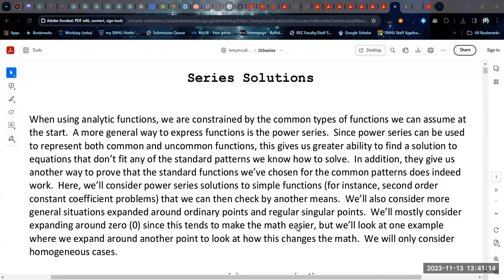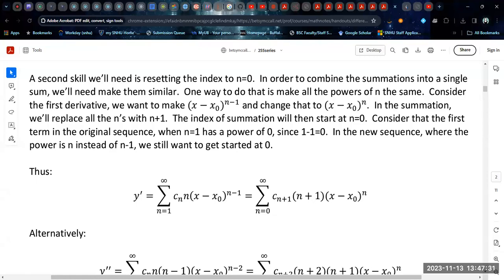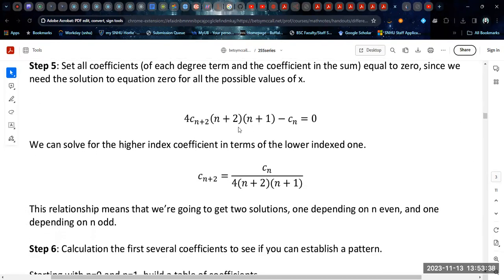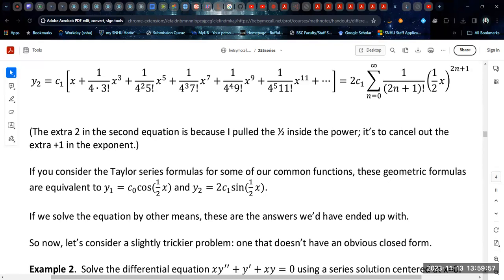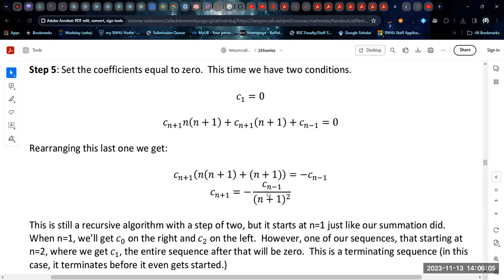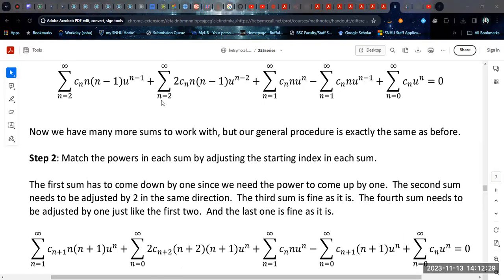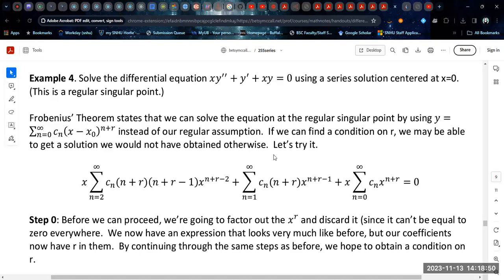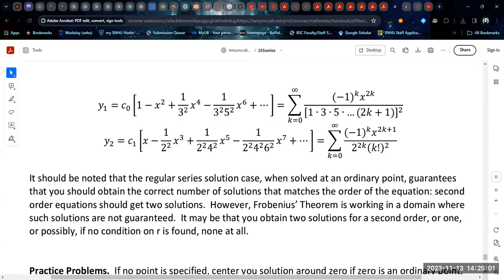Series solutions for ODEs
In this video we walk through several examples of solving differential equations with series solution methods, including examples centered at 0, centered at another point, and finding solutions at singular points.